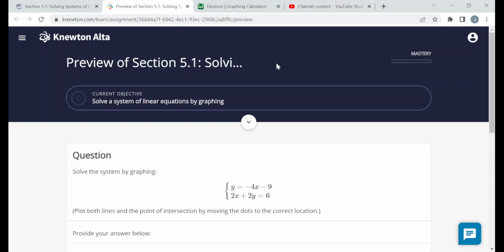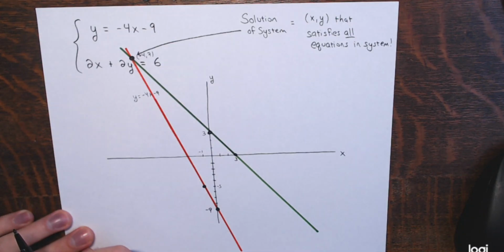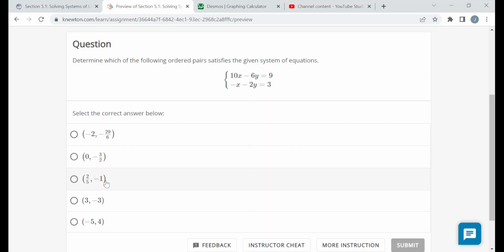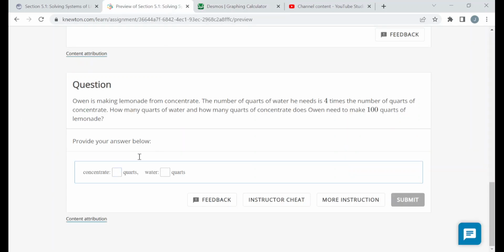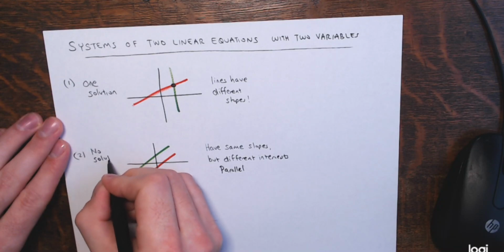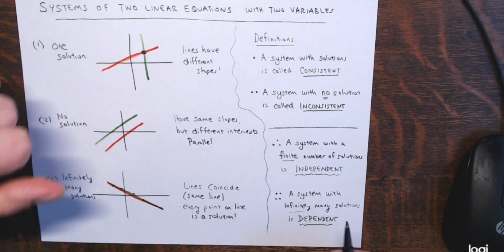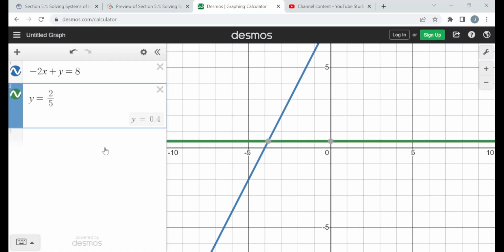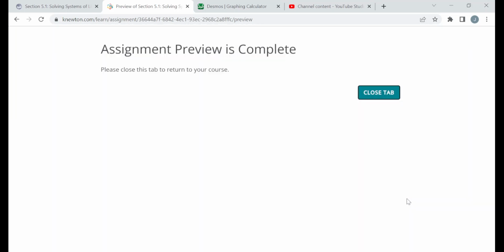Knewton Alta Assignment - Section 5.1: Solving Systems of Linear Equations by Graphing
0:00 – Intro
1:52 – Solve a System of Linear Equations by Graphing #1
11:33 – Determine Whether an Ordered Pair is a Solution of a System of Linear Equations #1
16:45 – Solve Applications of Systems of Linear Equations by Graphing #1
23:35 – Solve a System of Linear Equations by Graphing #2
28:07 – Determine the Number of Solutions of a Linear System #1
33:32 – Determine the Number of Solutions of a Linear System #2
39:20 – Determine Whether an Ordered Pair is a Solution of a System of Linear Equations #2
41:11 – Solve a System of Linear Equations by Graphing #3
43:09 – Solve a System of Linear Equations by Graphing #4
44:26 – Determine Whether an Ordered Pair is a Solution of a System of Linear Equations #3
46:12 – Determine Whether an Ordered Pair is a Solution of a System of Linear Equations #4
48:39 – Determine the Number of Solutions of a Linear System #3
49:17 – Determine the Number of Solutions of a Linear System #4
50:30 – Solve Applications of Systems of Linear Equations by Graphing #2